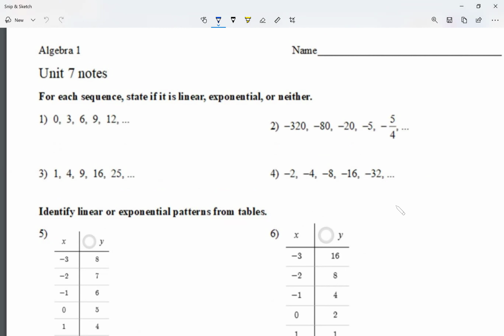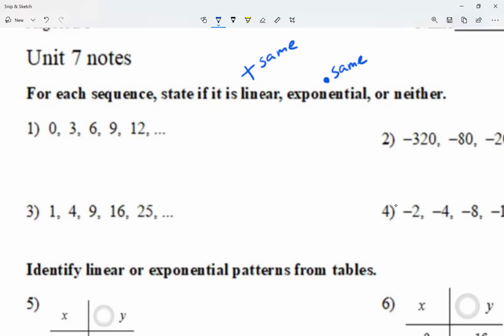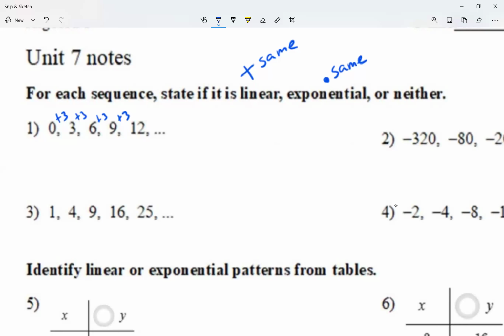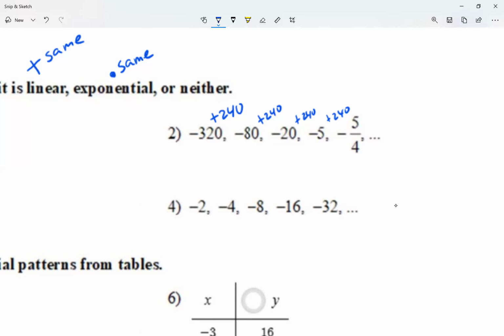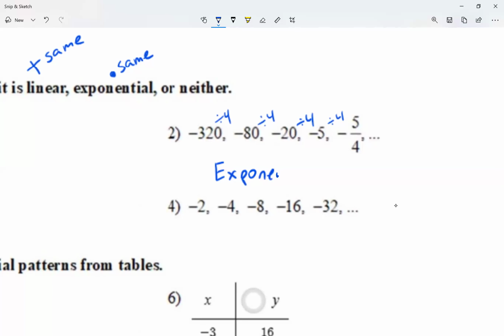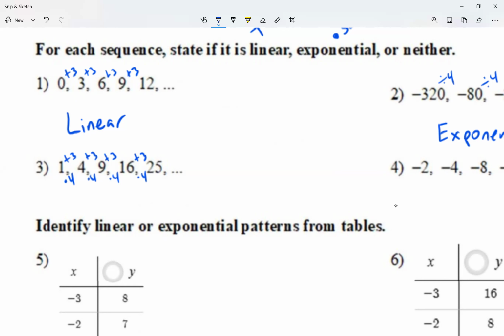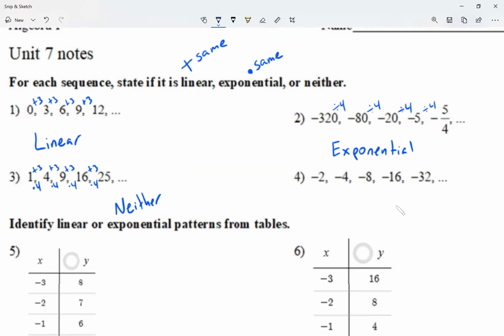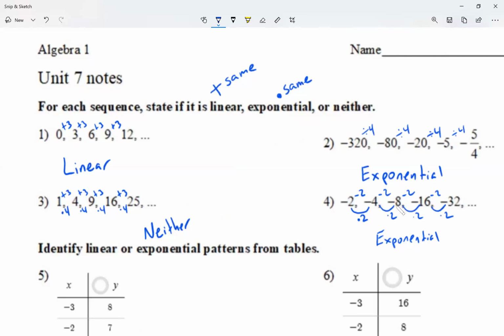Leonzo identify linear or exponential from sequences